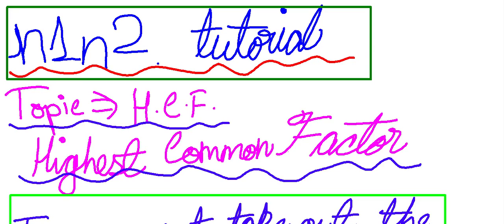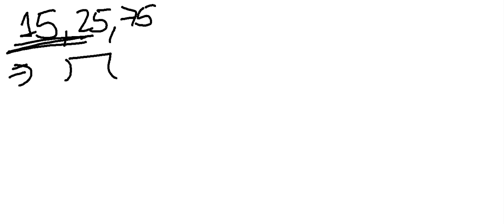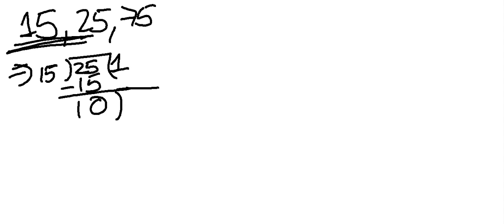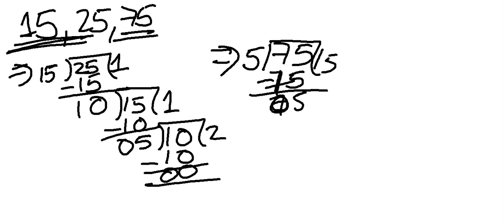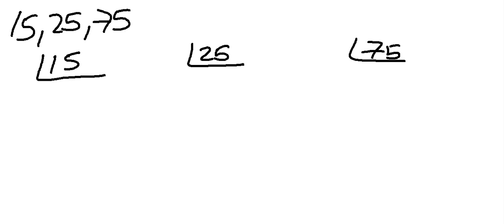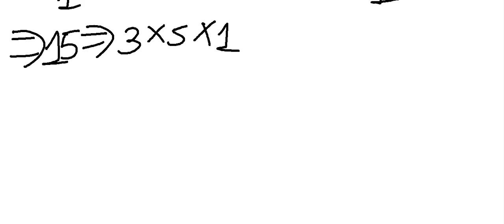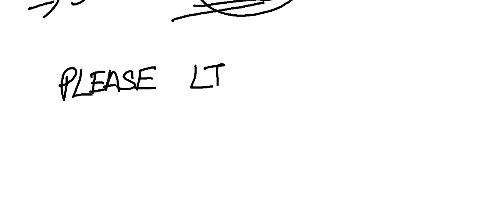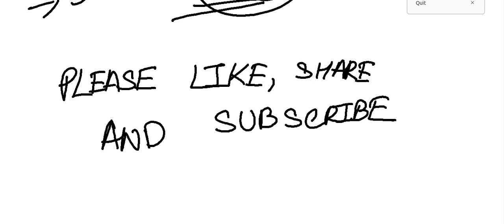HCF (by n1)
Hello friends,
In this video,
n1 teaches H.C.F. by two methods:-
1)Prime Factorisation method
2)Division method